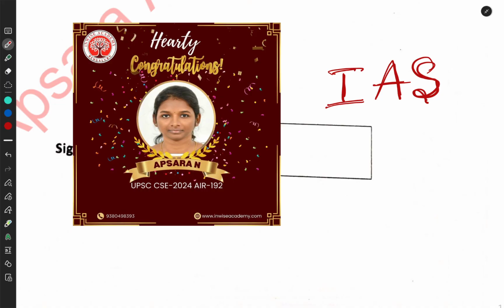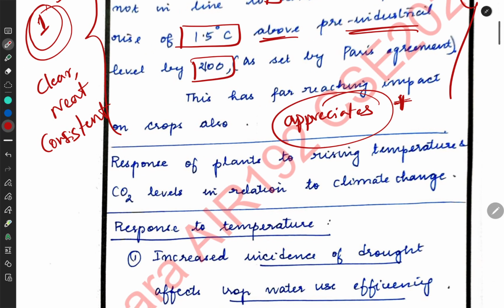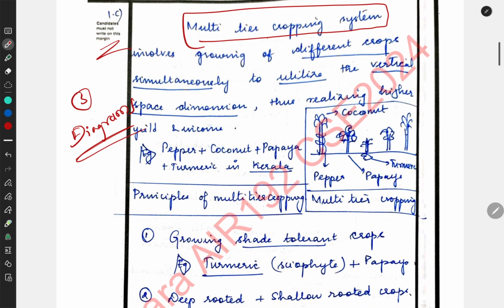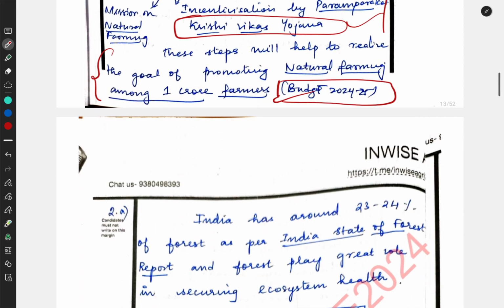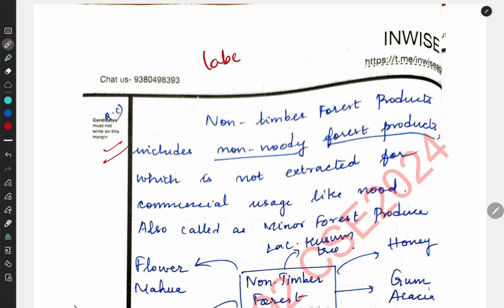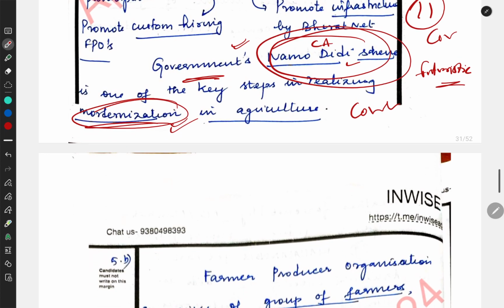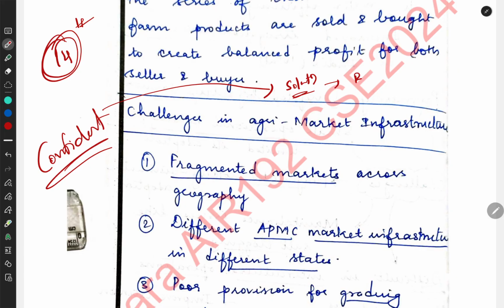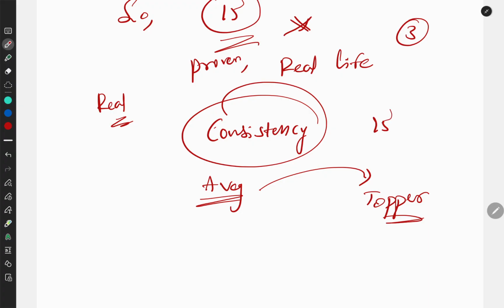Learn from Topper copy/ Agriculture Optional - IAS rank 192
How IAS Topper Apsara N. Scored Top Marks: UPSC Answer Writing Strategy Revealed!
​In this video, we take a deep dive into the actual UPSC answer copies of my student, Apsara N., who secured a top rank in the Civil Services Examination.
​If you are struggling with answer writing or wondering what differentiates an average answer from a topper's copy, this video is a must-watch. We break down her exact presentation style, structural framework, and secret strategies that caught the examiner's eye.